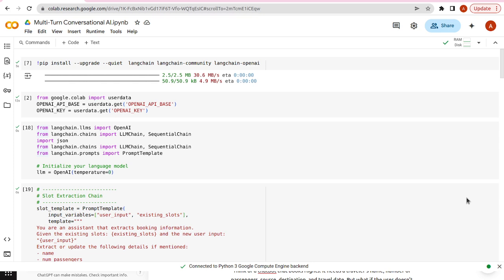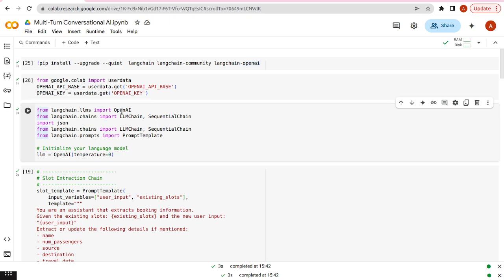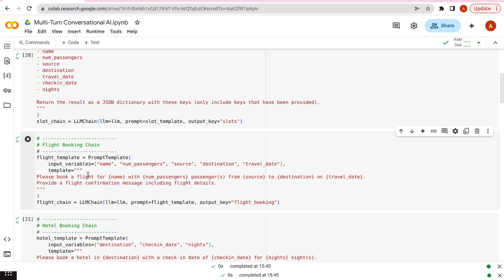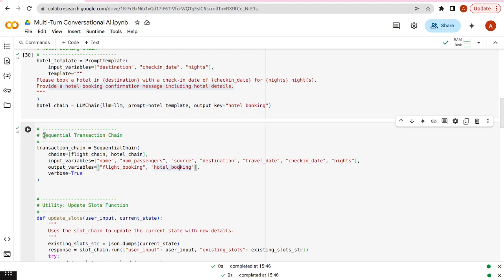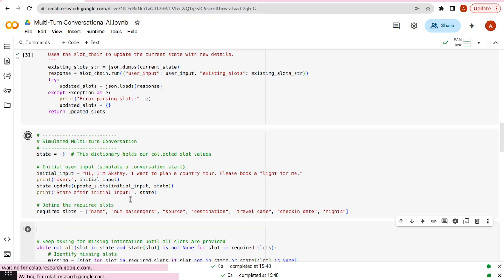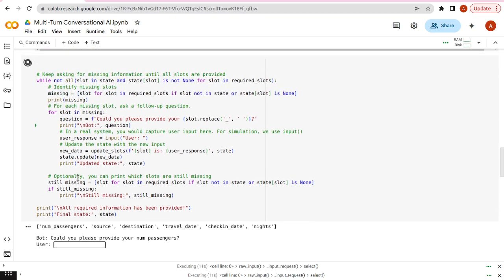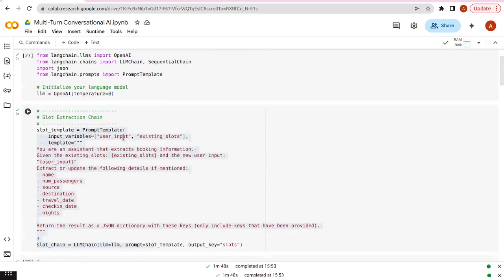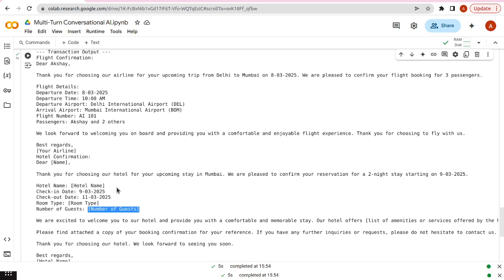Building a Multi-Turn Conversational AI with LangChain: Step-by-Step Guide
🔹 What You’ll Learn in This Video:

    How to build a multi-turn conversational AI using LangChain
    Understanding slot filling and how to extract user details dynamically
    Implementing SequentialChain for structured processing (e.g., booking flights & hotels)
    Handling multi-step interactions where the bot keeps asking for missing details
    Running a real-time conversation simulation with iterative responses
    Step-by-step coding demo in Python to implement a smart chatbot

🛠️ Technologies & Tools Used:
✔️ LangChain
✔️ OpenAI GPT (LLM)
✔️ Python
✔️ Prompt Templates
✔️ Sequential Chains